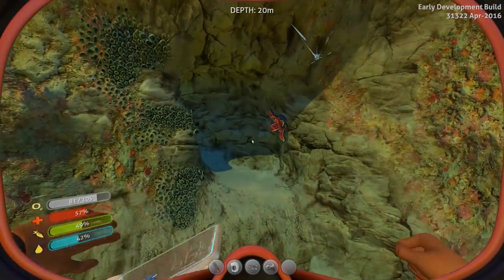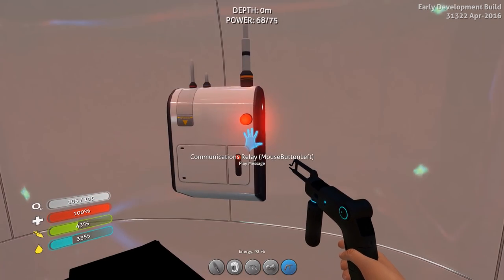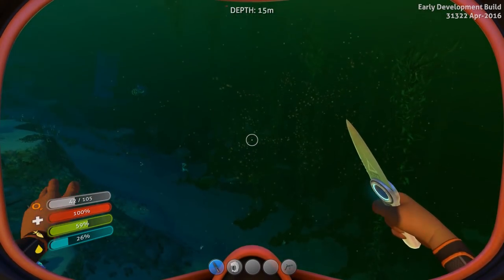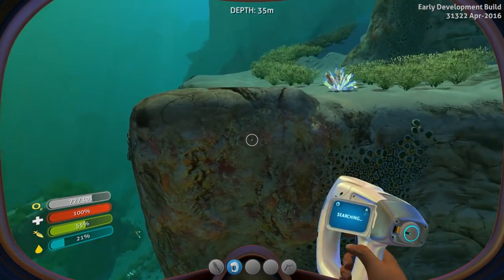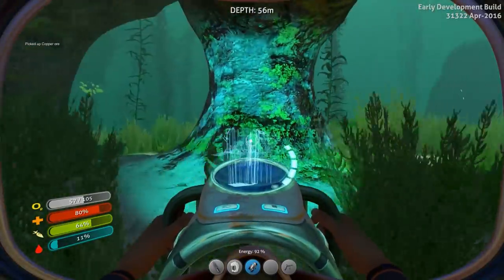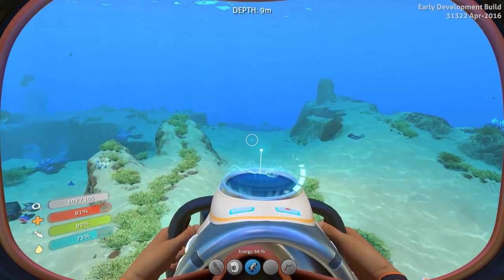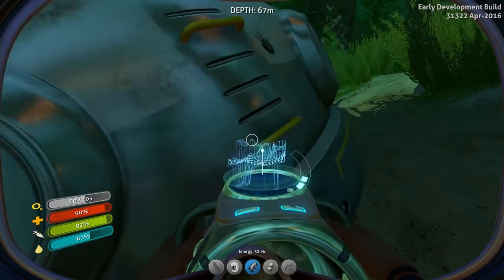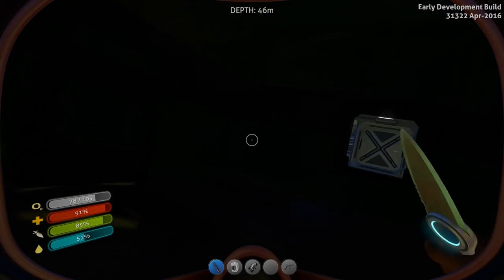SECRET ROOM NEEDS OPENING? - Let's Play Subnautica Part 3 (Subnautica Gameplay)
Welcome back to Subnautica! A lot of new stuff has been added to Subnautica since the last time we played and it looks awesome! I decided to hop back in and give everything a try! Hope you enjoy, be sure to leave a like :D